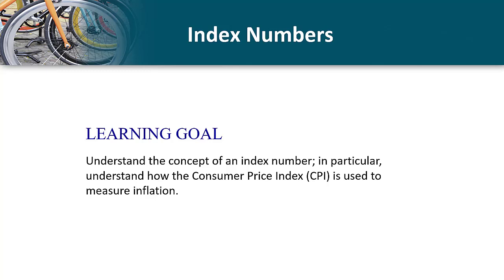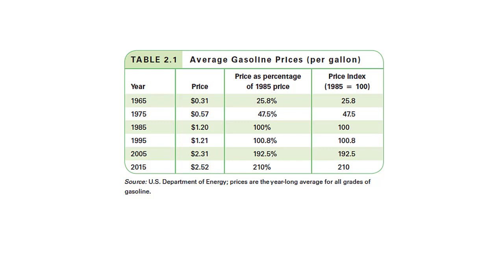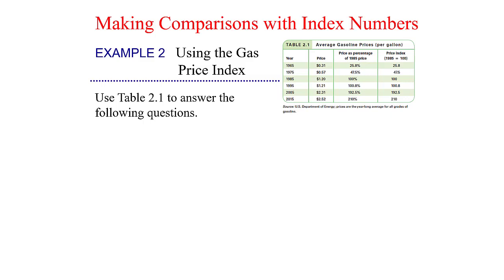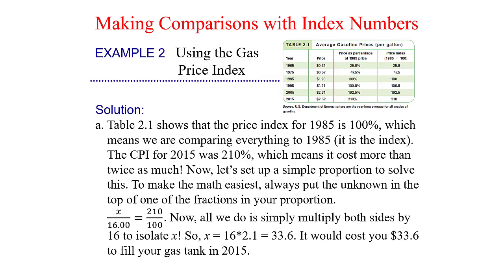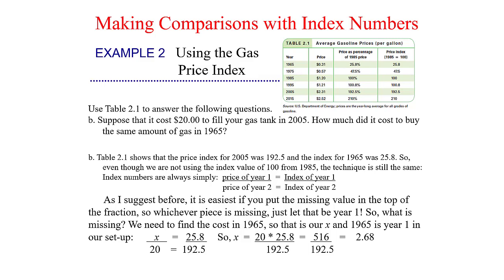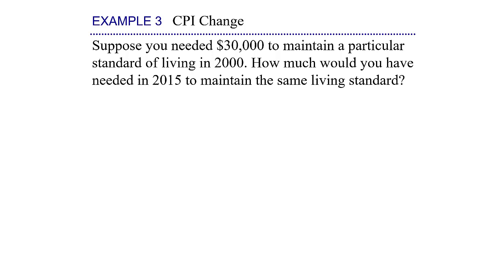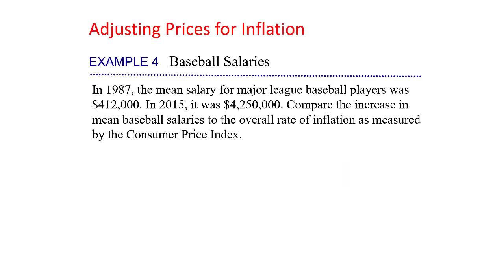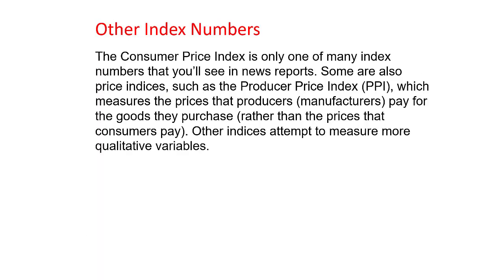Consumer Price Index (CPI)